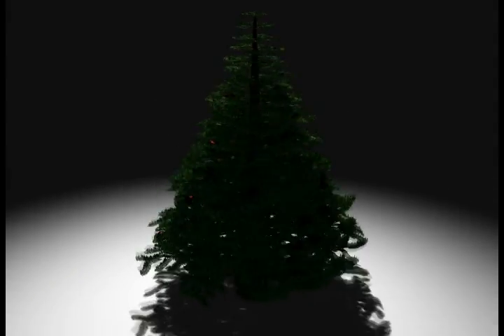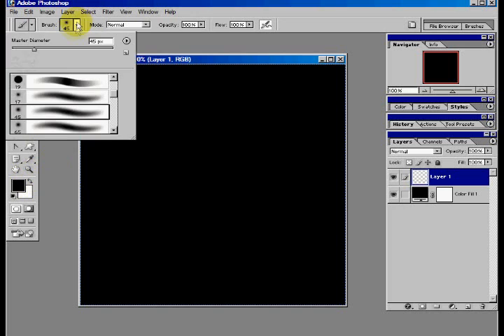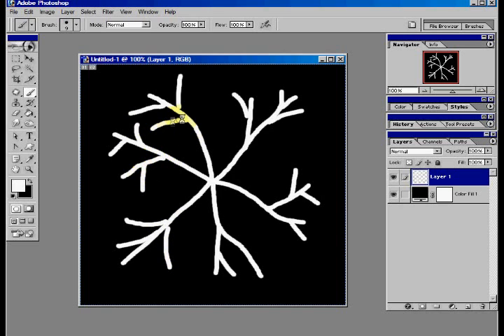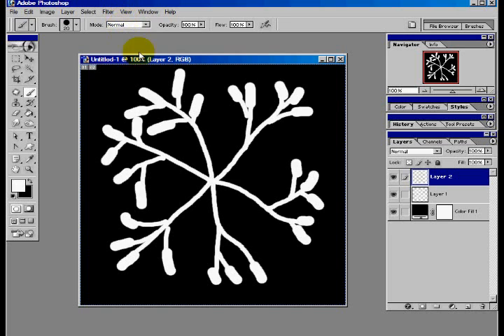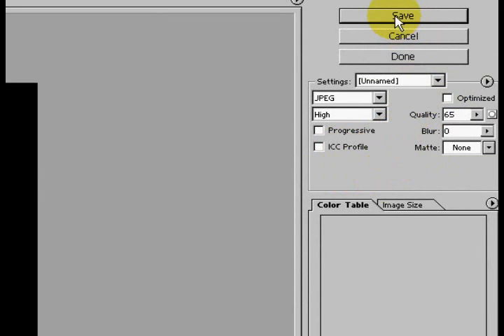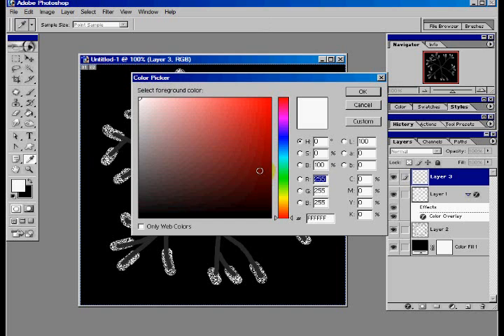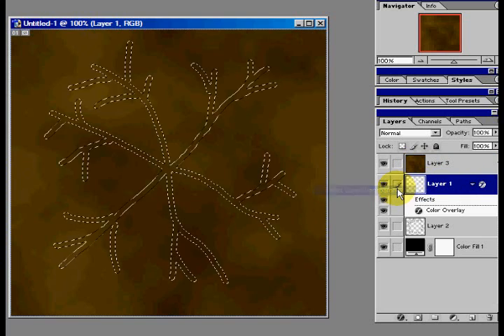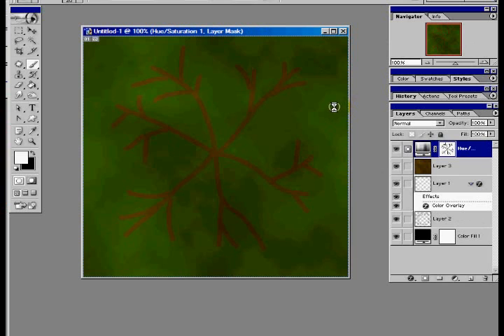Making a CG Christmas tree Part 2 - Texturing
How to quickly make a 3d Christmas tree. Part 2 of 3 - Texturing.

In this part I go through the making of simple Alpha/Transparency, Texture and Displacement maps using Adobe Photoshop.

The examples are very simple but feel free to spend a little more time on yours and make them more detailed.